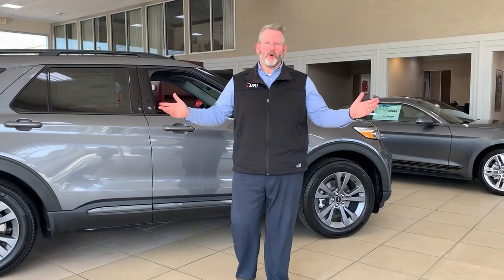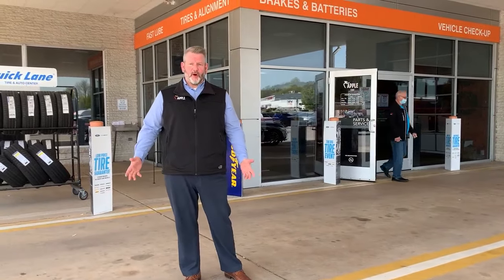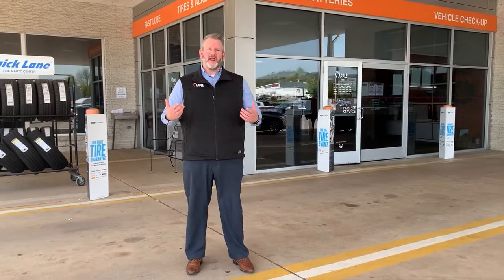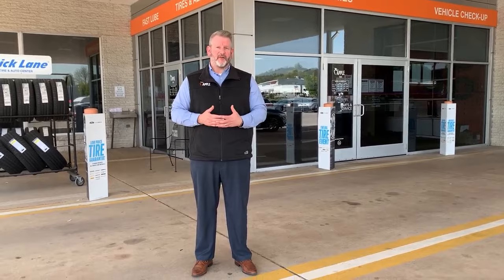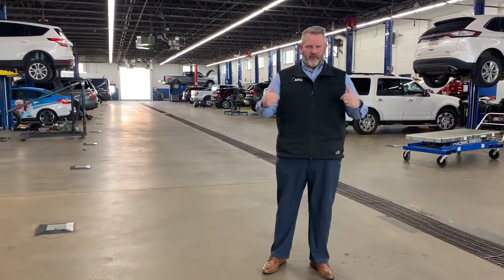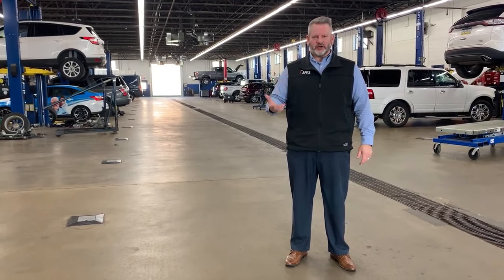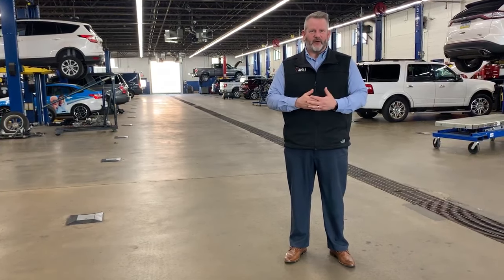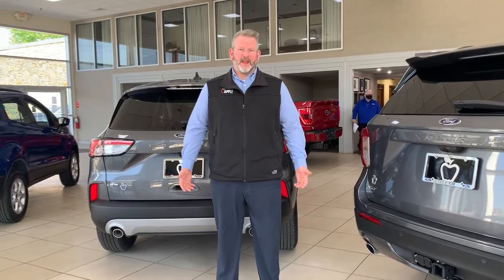APPLE FORD OF YORK TOUR!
Or maybe you're not aware of our commercial truck department... check out our facility with a tour from our very own General Manager, Dustin Bender 🍎
Any make or model, small or large our team can help you out! Stop by and visit us!